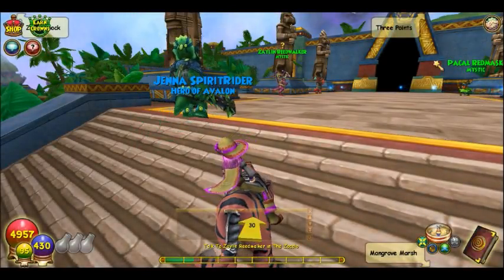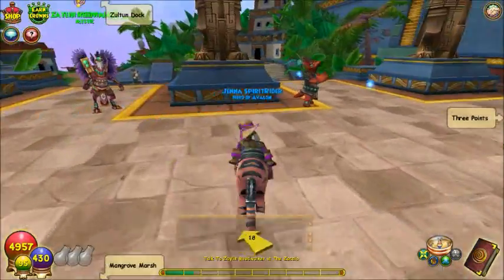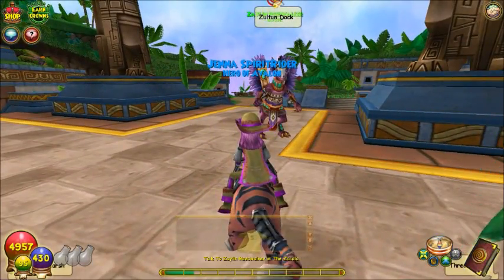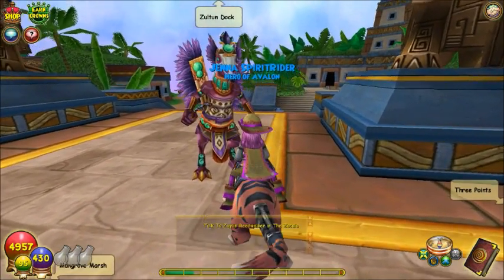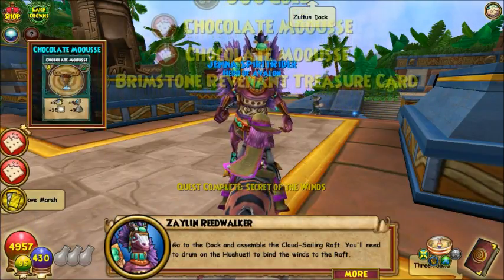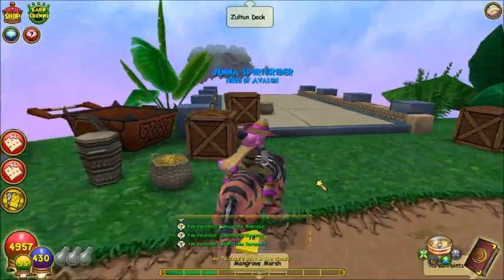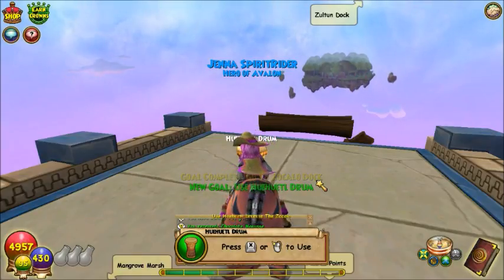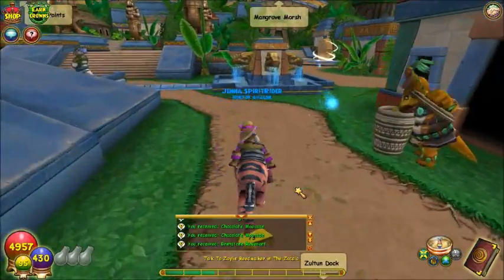Wizard101 Balance Walkthrough #84 - ZULTAN!!!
I wanted to make it up to you all by doing as much as I can in Zultan... hopefully I can get through all of it next episode... :)